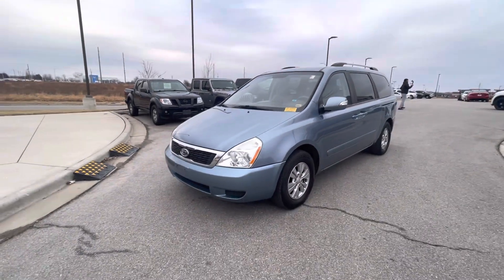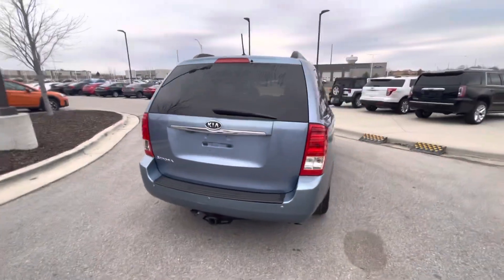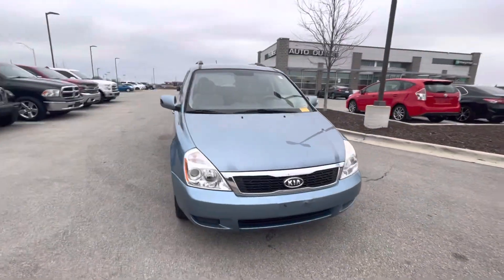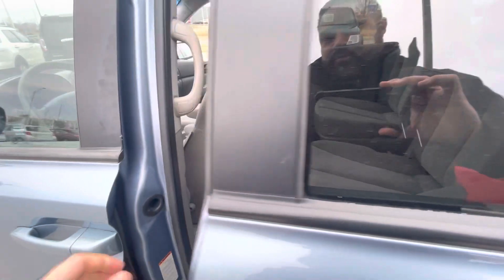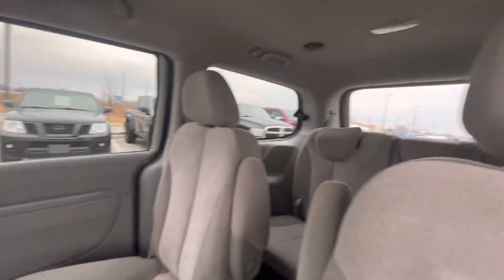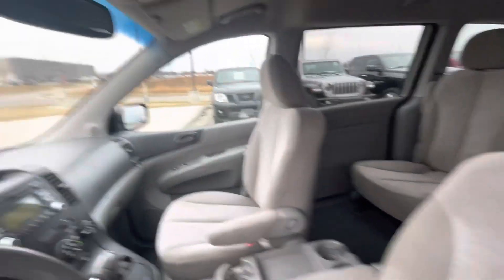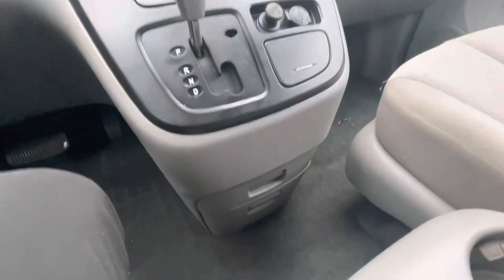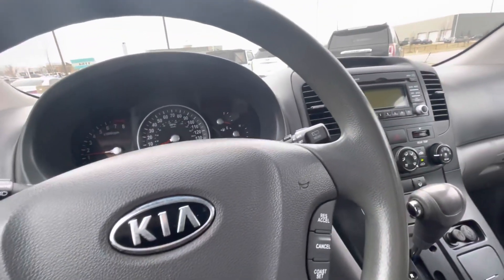2012 Kia Sedona LX for Russell from gustheamericarguy